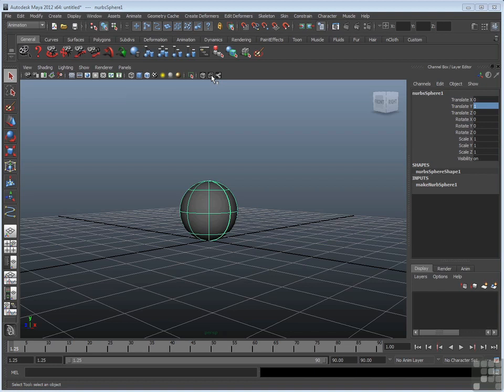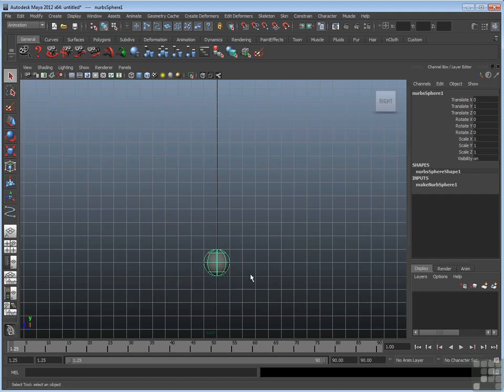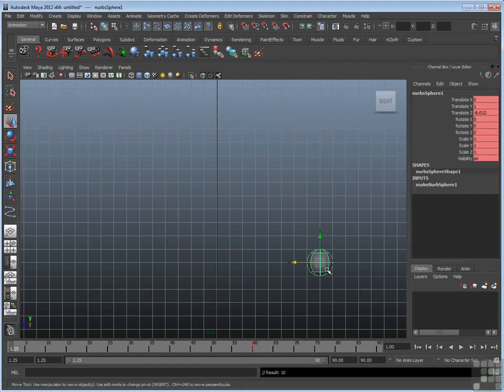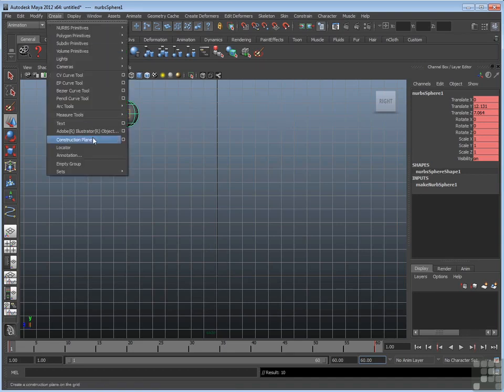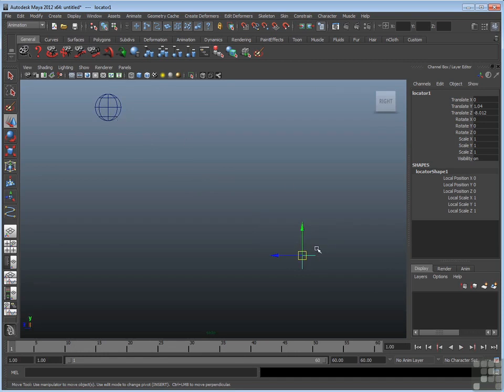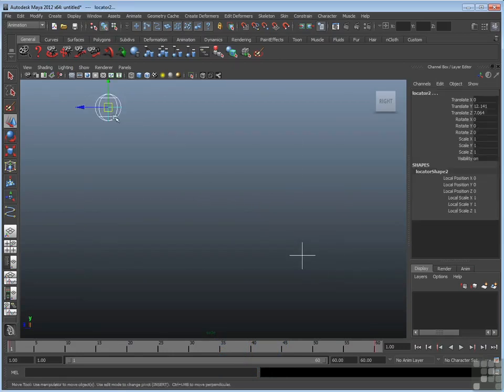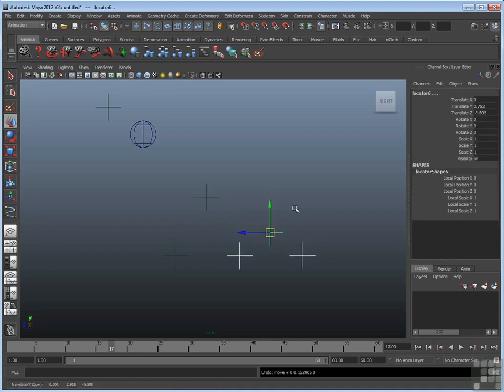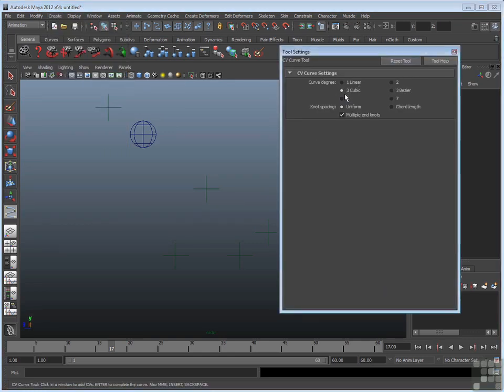10.9 Animation Demo